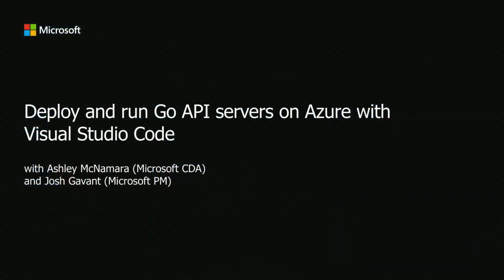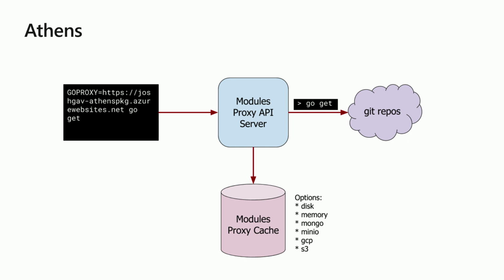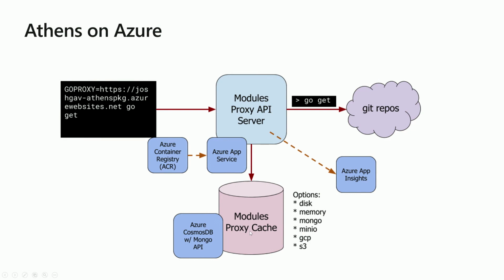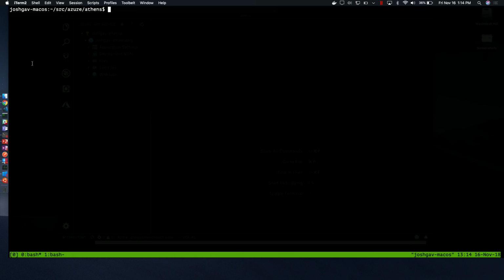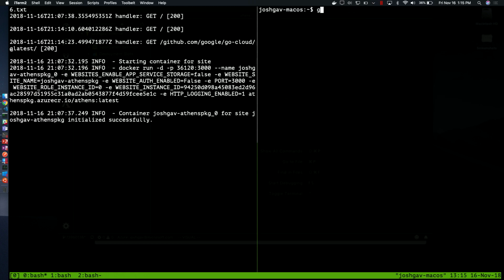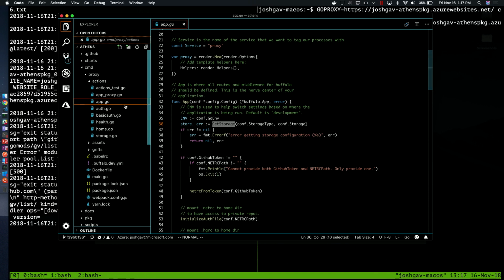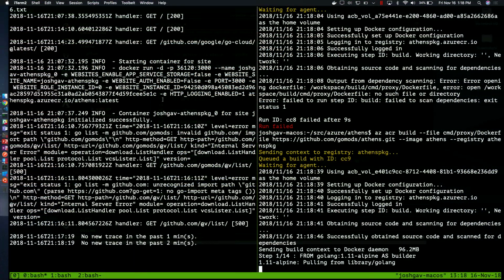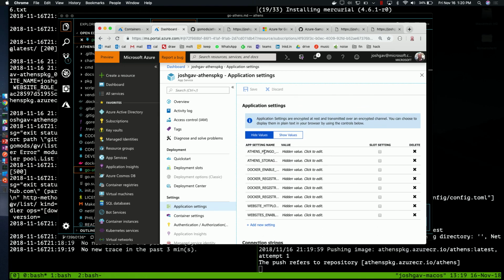Microsoft Connect 2018 Deploy and run Go API servers on Azure with Visual Studio Code